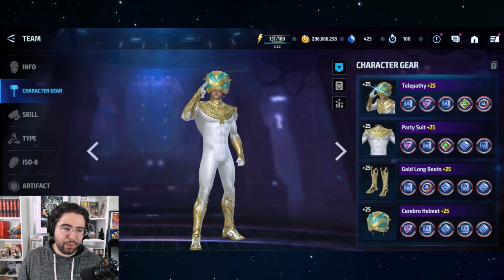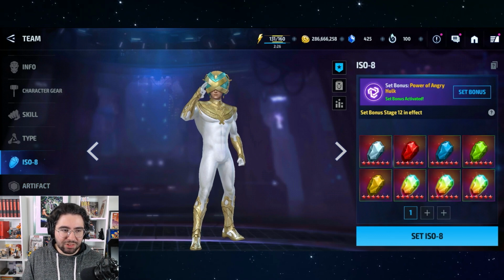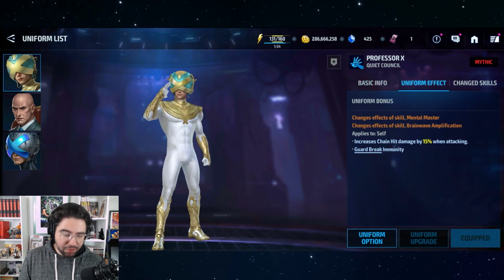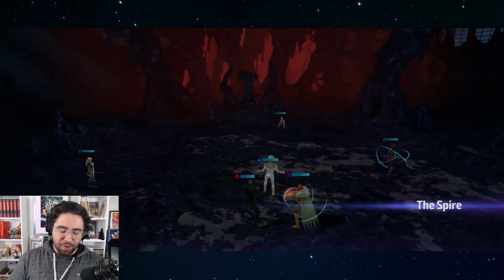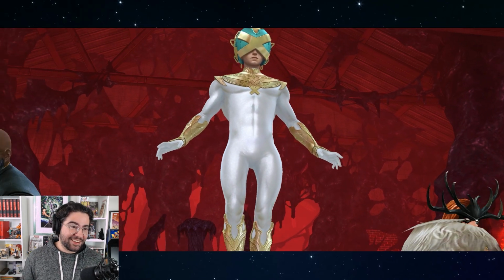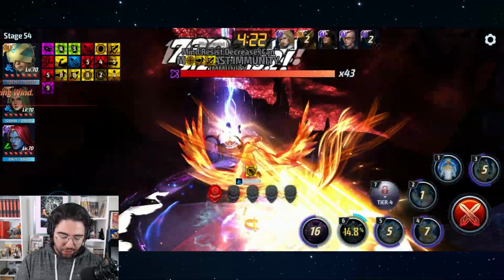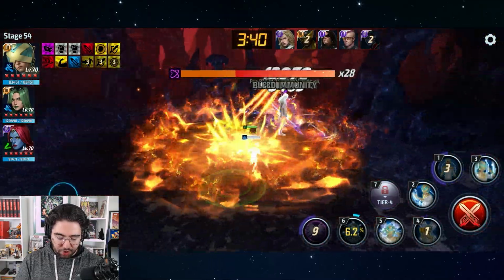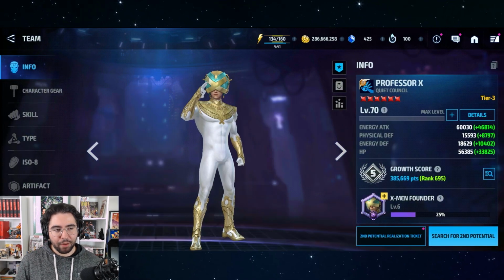PROFESSOR X HELLFIRE GAMEPLAY (GODLY REWORK)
he's back on his feet and he's sweeping